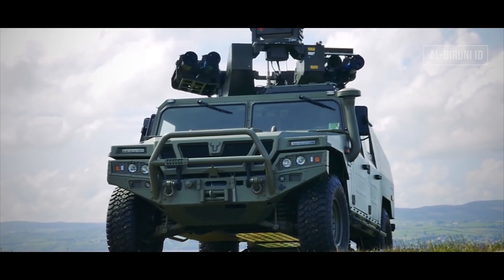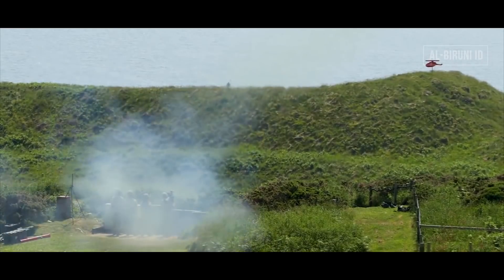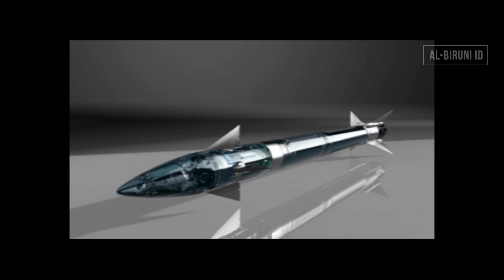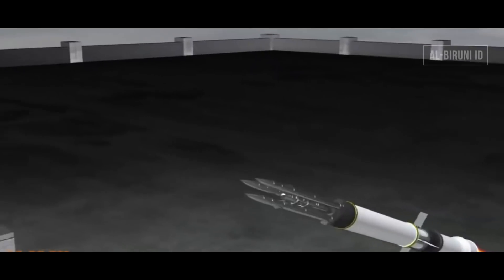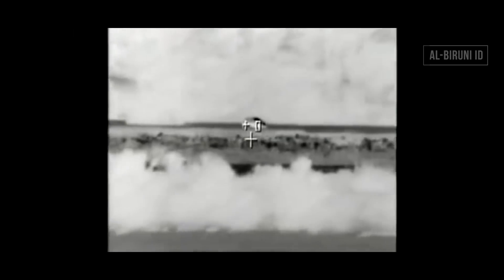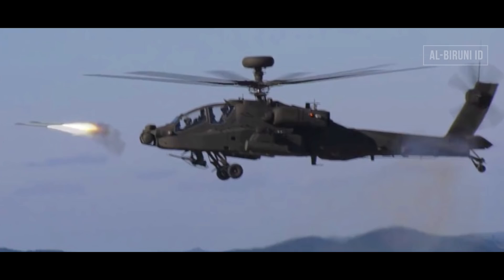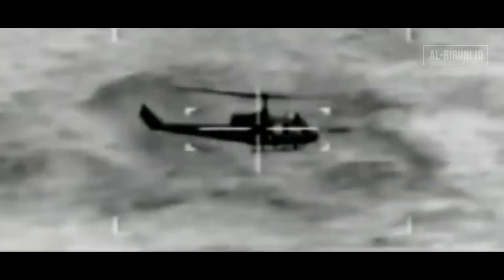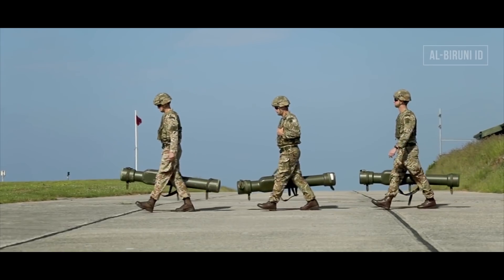Starsreak HVM - Rudal Tercepat ARHANUD Indonesia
Pada video kali ini, kita akan membahas mengenai SHORAD (Short Range Air Defense) buatan THALES Air Defense Inggris, dimana Sistem pertahanan udara ini sudah dimiliki dan di operasikan Indonesia dibawah naungan Yon Arhanudse 10 Kodam Jaya.
Narasi : Indomiliter.